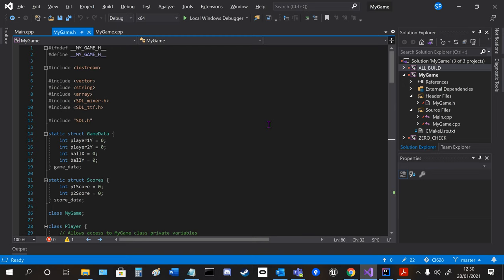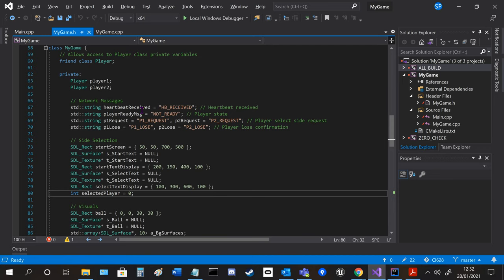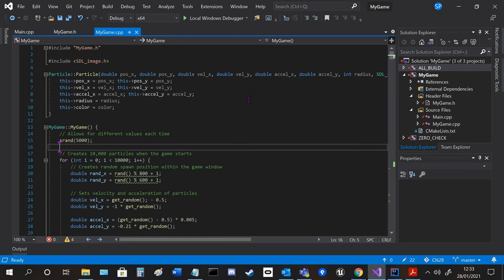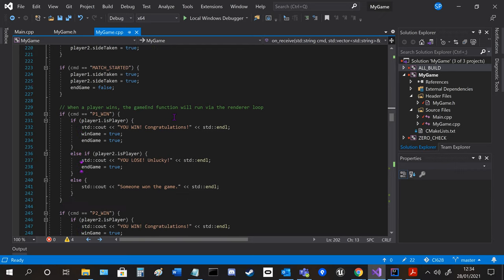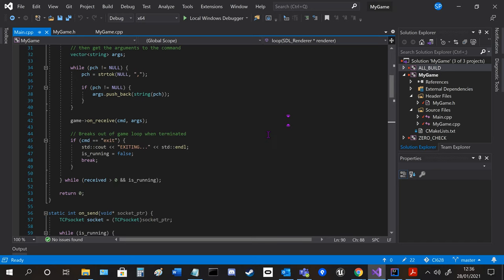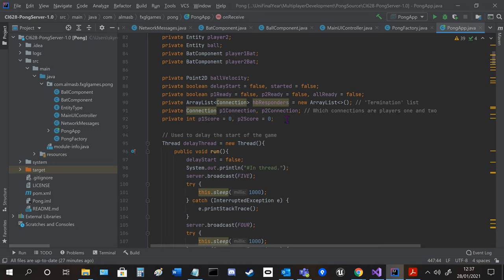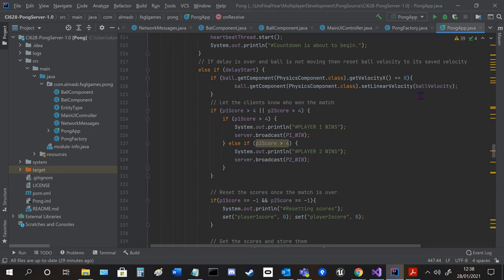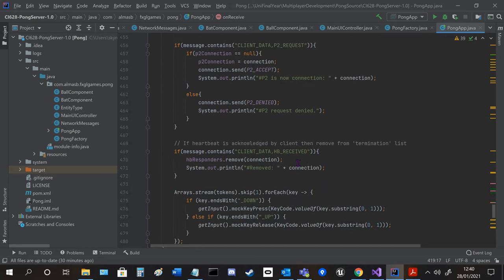Multiplayer Pong (Code Video)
We were challenged to change a simple, single-player version of "Pong" into a different game with mulltiplayer using server and clients (2020).